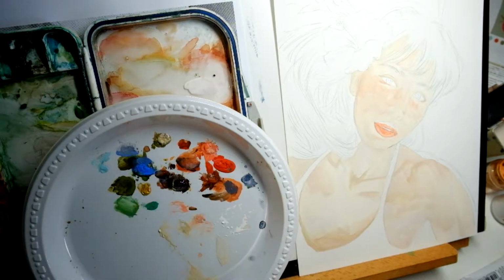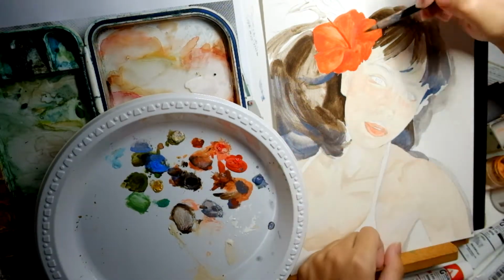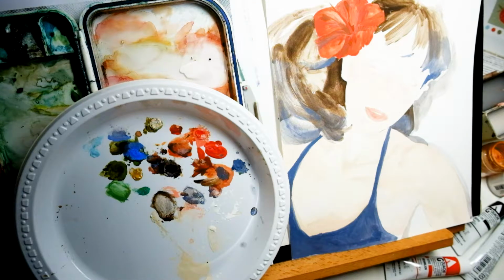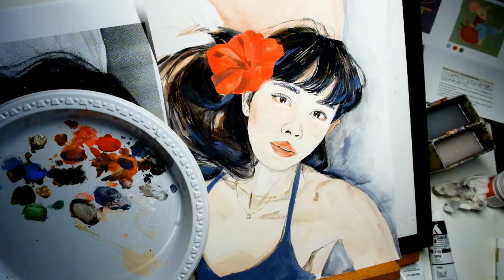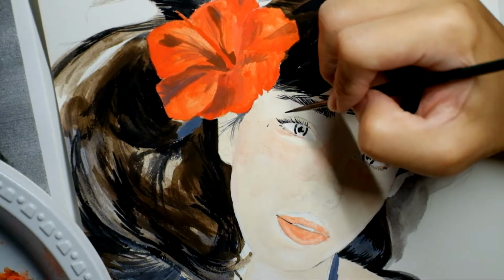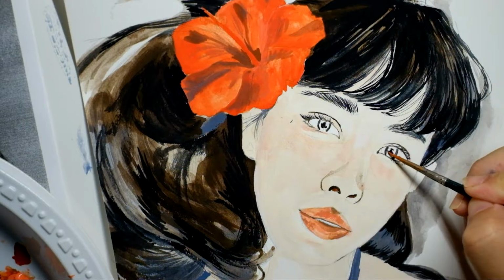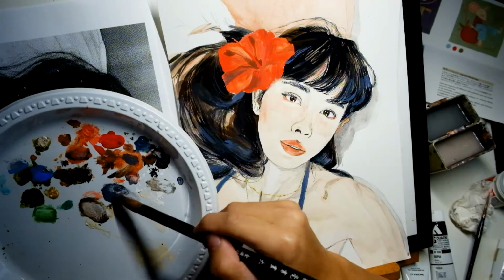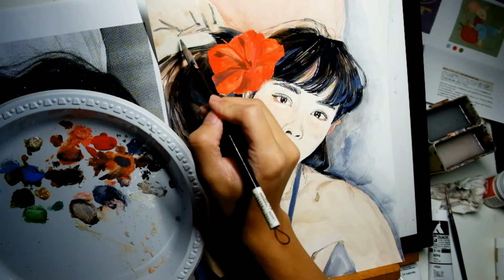Rebecca Green Holbein Acrylic Gouache Review | My Painting Process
Hello everyone!!
I'm Kenneth, an illustrator from Singapore. I'll be talking about my thoughts on my favorite paint set to date. I love the color set since it is close to home! I'm using it for the whole artwork recorded so you could observe how it behaves and work...

Timestamps:
0:00 - Intro
1. 1:05 - Review starts - What is Acrylic Gouache?
2. 1:40 - Choosing your right palette (material)
3. 2:26 - Mixing the colors for skin
4. 3:37 - This product does not have Black and White
5. 4:24 - There's even gold paint included in it!
6. 6:00 - Good paint consistency!!
7. 8:08 - Fast drying rate is bad for this medium.
8. 9:45 - Review ends
9. 10:57 - This video is not my usual working pace.
10. 11:57 - This medium can be good for covering small mistakes.
11. 12:58 - If you want me to stop talking and just watch me paint :D

I bought it from Straits Art Co. locally and it was about 50 SGD.
The featured model is Bob Low.

This is not a paid review.

I hope you love this video, if you have any thoughts or comments please let me know okay! :)
If you have any other things you want to see from me, please also comment!

Thank you so much!!! and hope to see you around again.

If my voice sounds 'unique', I'll just let you know that I'm Deaf so it is difficult to sound 'right' as I have difficulty 'translating' from hearing to speaking. :)